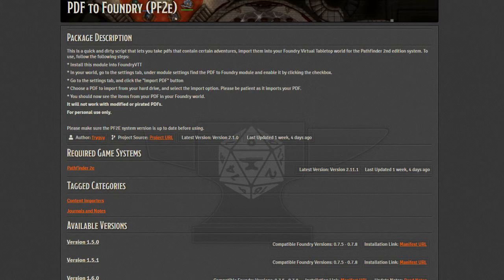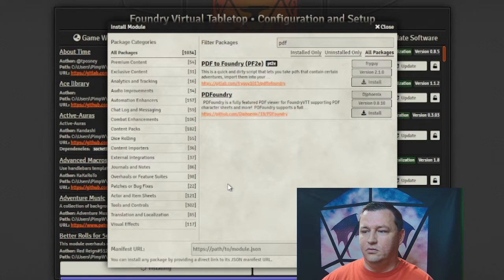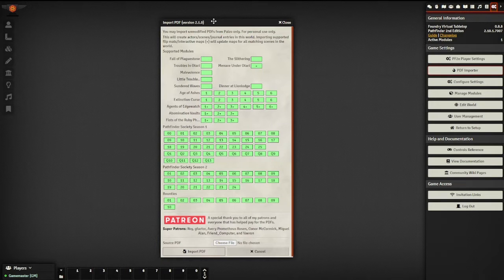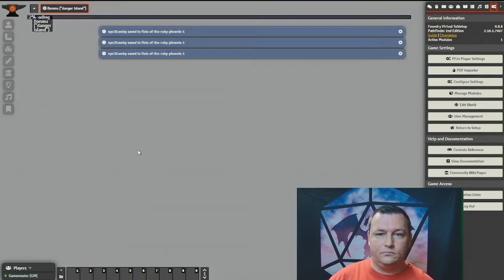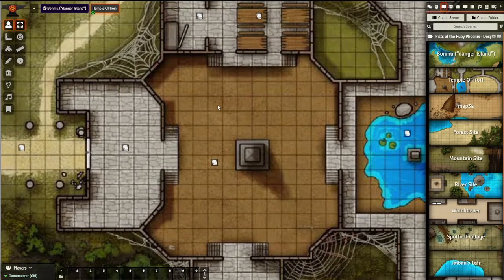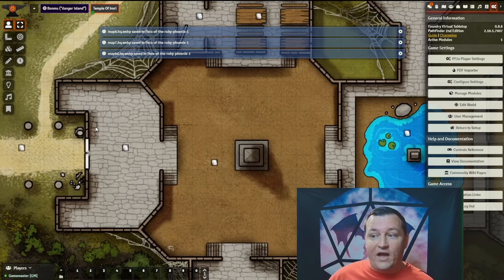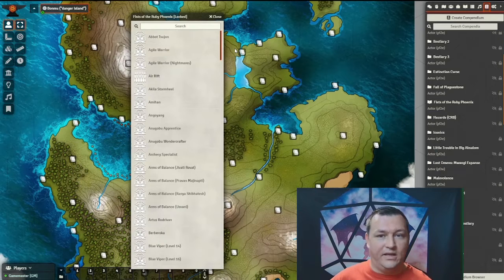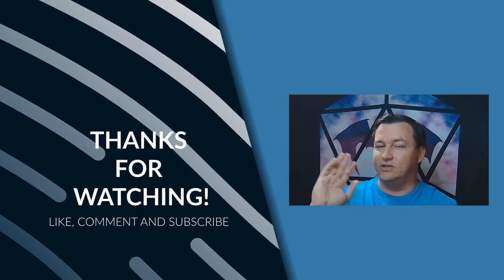Foundry Quick Tips: PDF To Foundry (Pathfinder 2e)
GM Steve walks you through how to use the PDF To Foundry Module, a great way to turn your purchased Paizo PDFs into working modules with just a few easy click!

We are playing Ruins of Gauntlight live on Twitch, Wednesdays at 7:00 PM PDT. Videos premiered here on YouTube Friday afternoons .